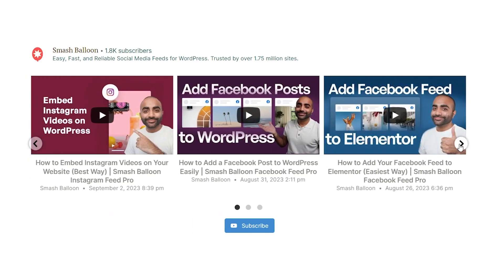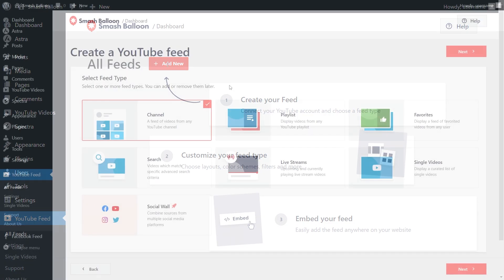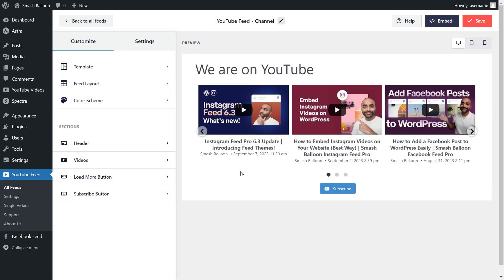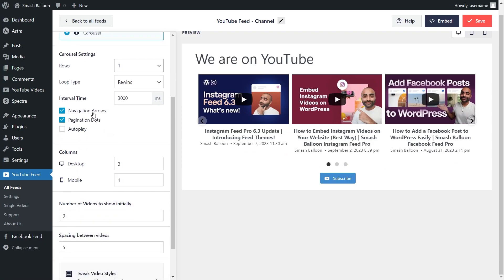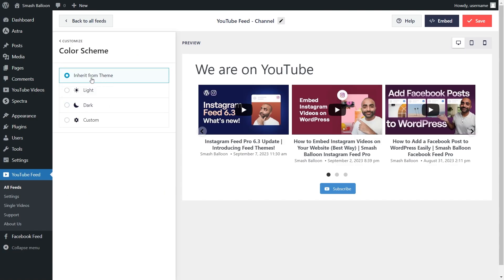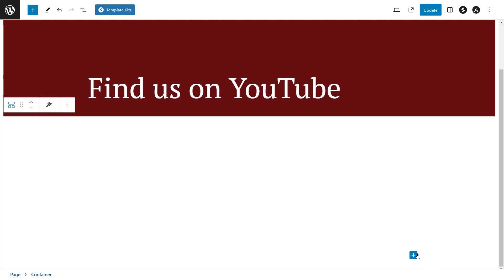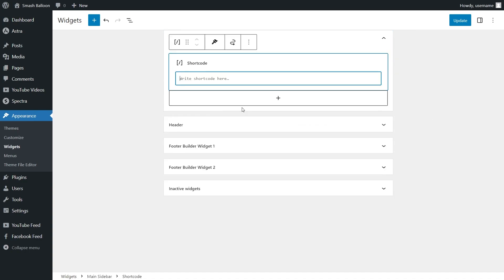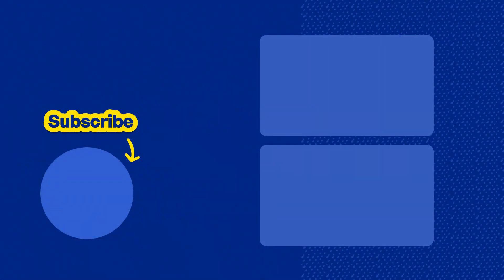How to Add a YouTube Feed to Your WordPress Website | Smash Balloon YouTube Feed Pro Plugin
Learn How to Add a YouTube Feed to Your WordPress Website!

With over 500 hours of video uploaded to YouTube every minute, competition is fierce.

That’s why displaying your YouTube content on WordPress sets you ahead of the game. It helps you grow your audience, drive more leads to your business and boost conversions using social media feeds.

But if you’re not tech-savvy, it can be difficult to embed YouTube videos.

In this video, you will learn How to Add a YouTube Feed to Your WordPress Website using the Smash Balloon YouTube Feed Pro plugin.

Read our step by step guide on how to create a YouTube API key:

📖 Video Chapters
00:00 - Introduction
00:25 - Installing The Plugin
01:01 - Creating Your YouTube Feed
02:14 - Customizing Your Feed
04:43 - Embedding Your Feed
05:40 - Embedding Inside Your Sidebar